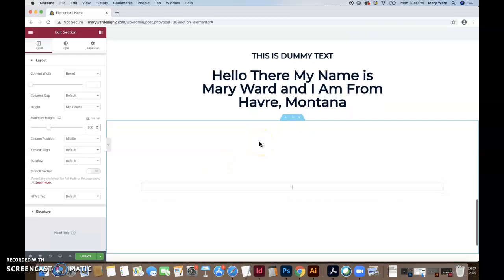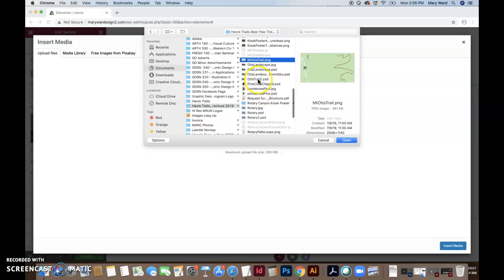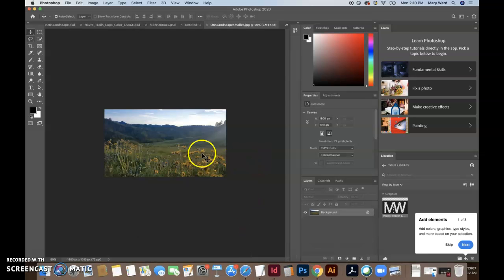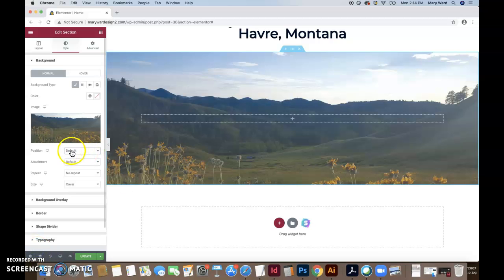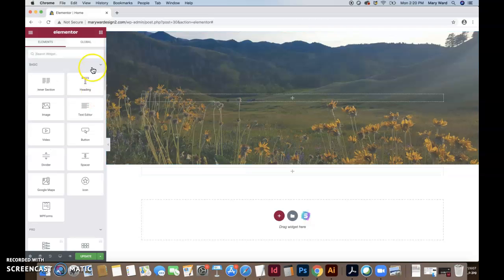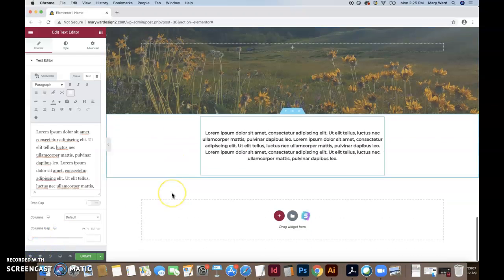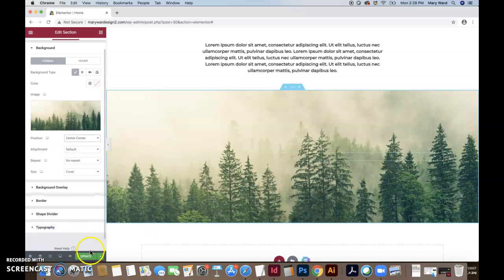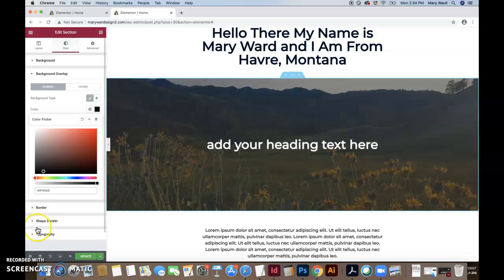Creating Content from Scratch Using Elementor